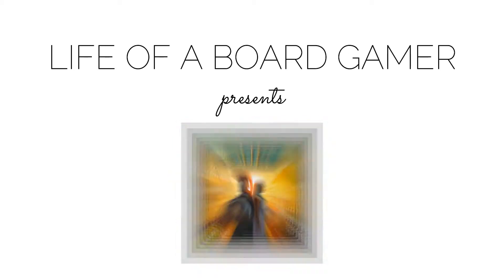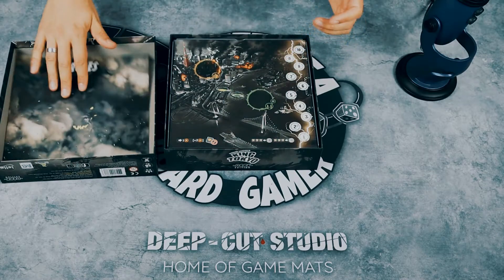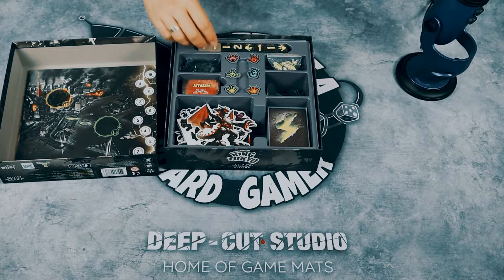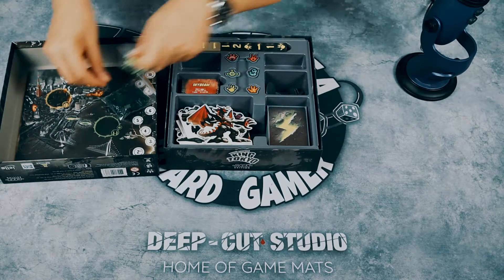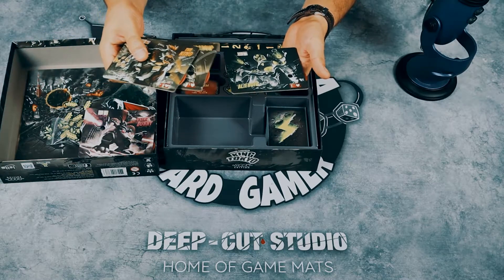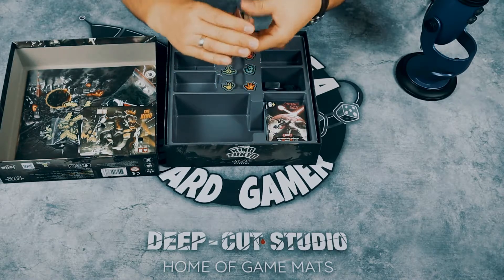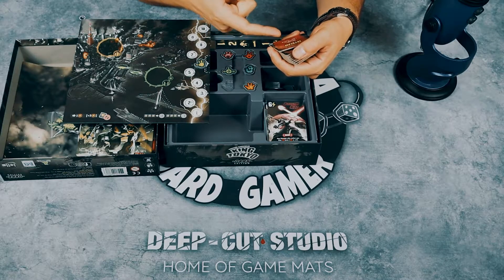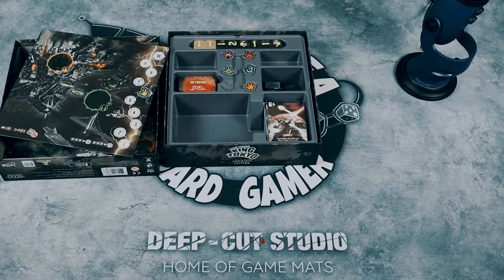Review | KING OF TOKYO: DARK EDITION | Iello